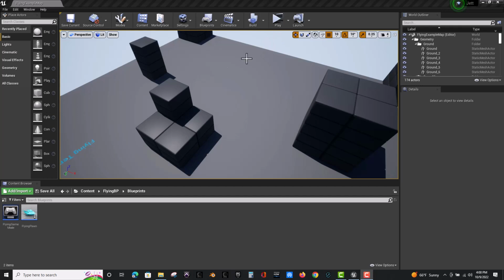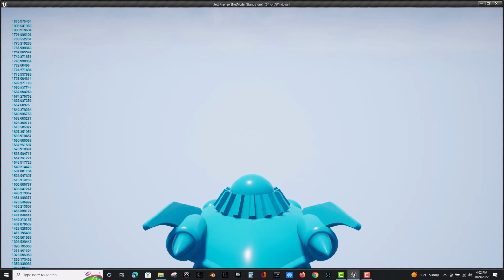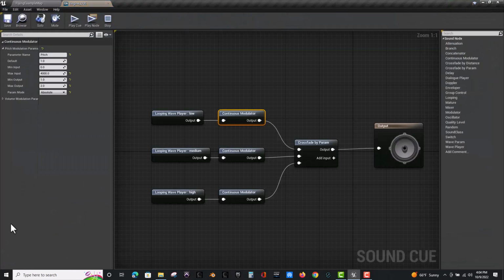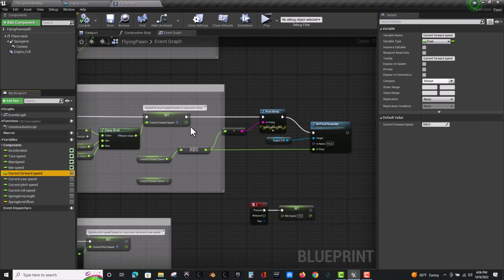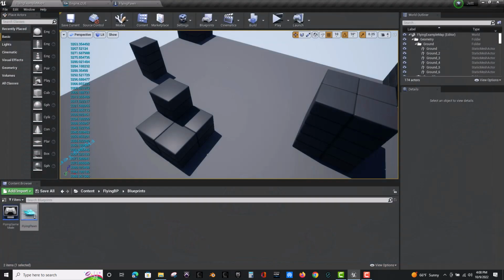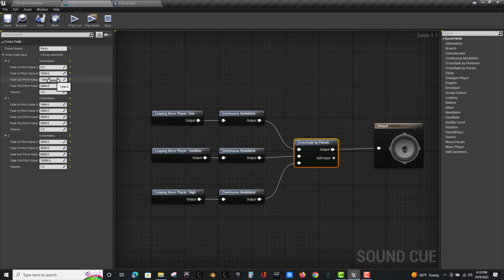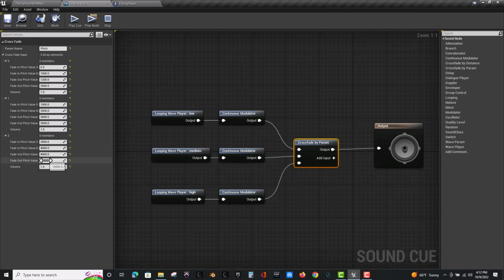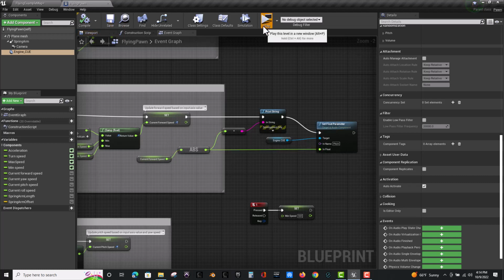Spaceship Engine Sound Fundamentals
I forgot I had this. It' a little old, but still relevant!